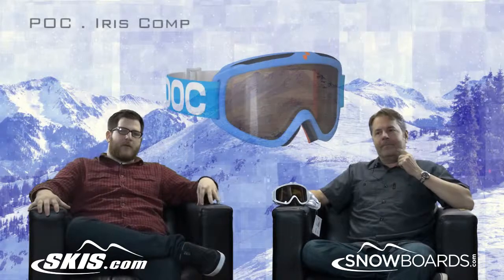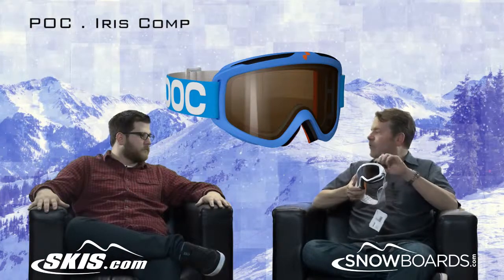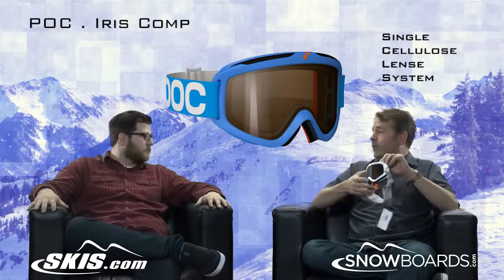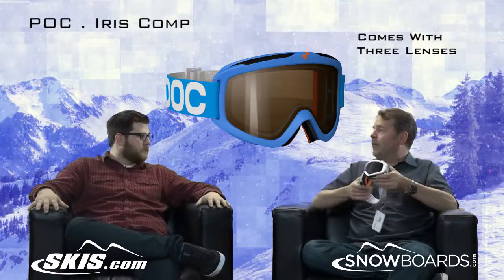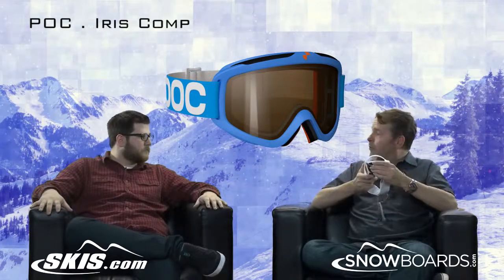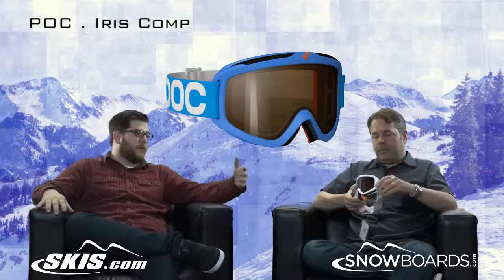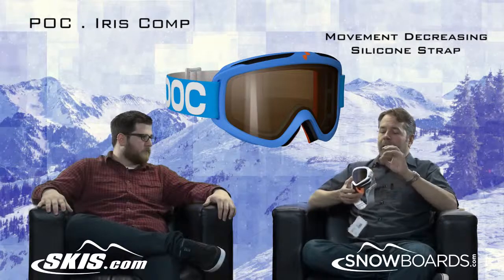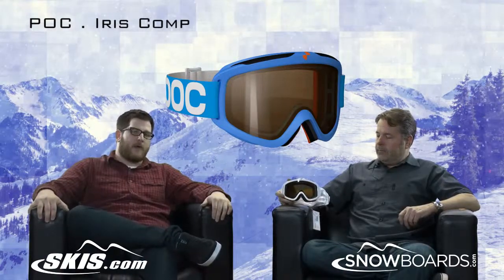2014 POC Iris Comp Goggle Overview by SKIS.COM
The Iris Comp is an advanced ski goggle for those who demand high precision with no chance of optical distortion. For racers and competitive skiers this is especially crucial. With three standard single lenses, clear, blue, and smokey yellow you will always be able to have the right tint to give you the best possible perception of your surroundings. While the lenses are treated with anti-fog and anti-scratch coatings you will find the Iris Comp is more likely to fog when you are standing still but it will instantly dissipate once you get moving. With different frame sizes the Iris Comp makes it easy to get the best vision with the best fit.